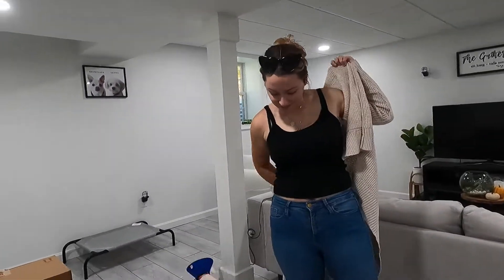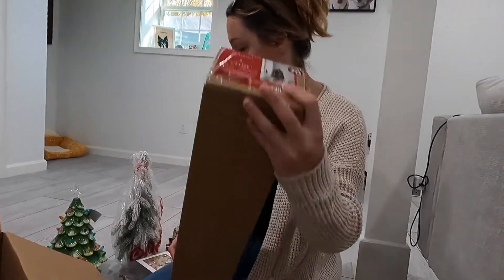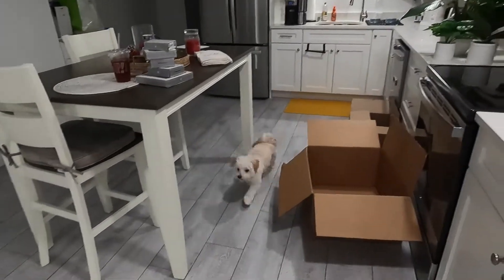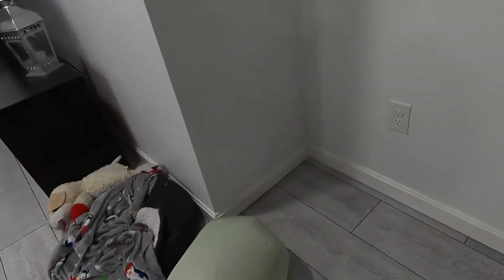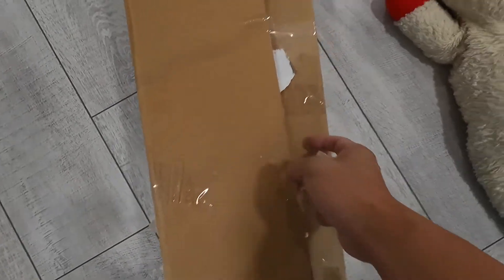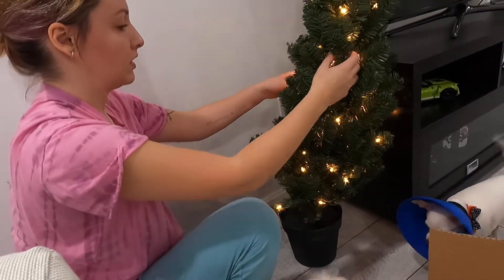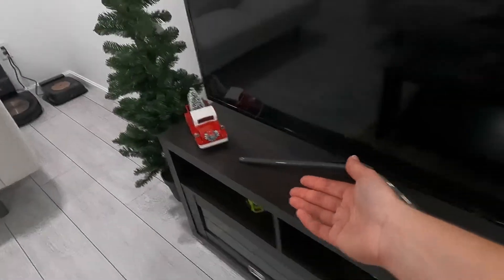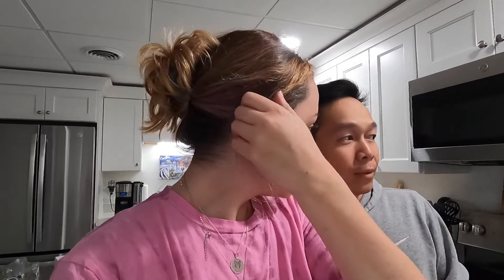Decorating for CHRISTMAS [AMWF VLOG]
🇺🇸 Hi everyone! We are getting ready for Christmas (Daniela's favorite holiday). We started getting decorations up.

BẬT MÍ! 😊
🇻🇳Chào mọi người! Chúng tôi đang chuẩn bị cho Giáng sinh (ngày lễ yêu thích của Daniela). Chúng tôi bắt đầu trang trí. Chúng tôi vẫn chưa hoàn thành nhưng hãy theo dõi! Cảm ơn đã xem!😁

LIGUE LEGENDAS! 😊
🇵🇹 Oi pessoal! Estamos nos preparando para o Natal (o feriado favorito de Daniela). Começamos a decorar. Ainda não terminamos, mas fique ligado!